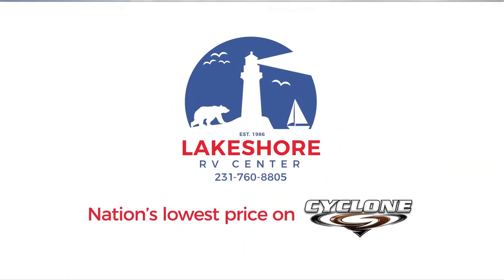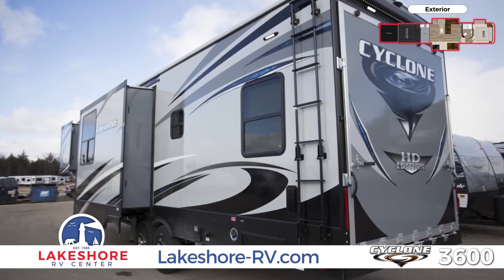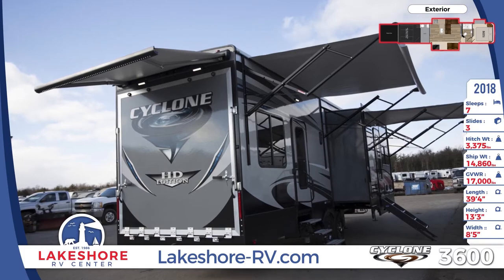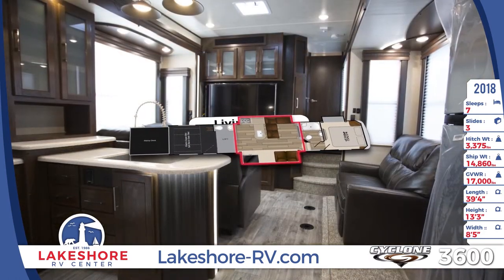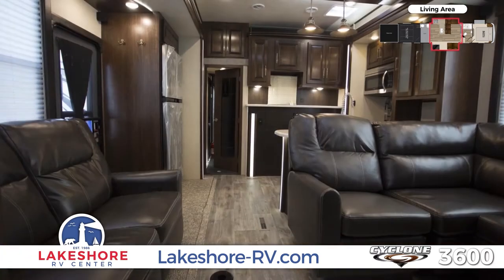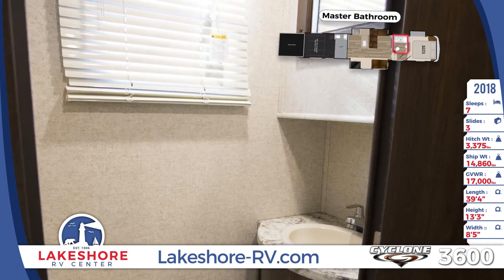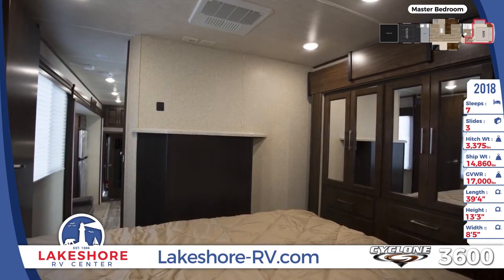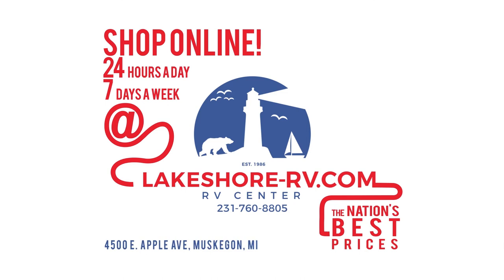2018 Heartland Cyclone 3600 Fifth Wheel Toy Hauler RV For Sale Lakeshore RV Center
2018 Cyclone 3600

Shop Lakeshore RV Center to get the nation’s lowest price on all Cyclone models.
Outside this 2018 Cyclone 3600 fifth wheel toy hauler you’ll find an auto leveling system, huge amounts of exterior storage, and 50 Amp power service. To keep you up and running, it has a 5.5K generator and a 30 gallon fuel station. So that you don’t have to spend a bunch on gas to pick it up, we’ll deliver it to you, no matter where you are. As you come around the back you’ll find the rugged ramp door for loading and unloading, yet it’s light and easy to open and close. Owning an RV like this is simple thanks to our no money down and special financing. To reduce heating and cooling costs, dual side awnings, and an optional 3rd, keep the sun off the already protective tinted windows. Include the optional kit to convert the ramp door into a patio with additional awning.

Once you’ve used your ultra strong loadramp to head into the 12.5’ garage, you’ll find it has dual purpose. With a cargo capacity of 2,140lbs, it can handle your ORVs, and then it converts into living space when you lower the sofas and electric queen bed. It even offers washer and dryer hookups, a half bath, and a cozy loft for more sleeping space.

Next, step into the living area that will always be comfortable thanks to the dual A/C units and the powerful furnace. Kick back in the living room on the residential furniture and enjoy the ultimate movie night with the 55” TV and cozy fireplace.

Here at Lakeshore RV, you’ll find all the top brands including the Cyclone in our huge inventory. Our RV experts will take their time in helping to ensure you get the right RV for you.

Cook for yourself using the home like kitchen that offers an 18 cu. ft. refrigerator, solid surface countertops, and convection oven. Real hardwood cabinets line the walls and the drawers glide open easily on steel ball bearing drawer glides.

Shop our overflowing inventory to find this 3600 and more.

Skip the campground bathroom and enjoy privacy with your own master bath that induces a sunken bathtub, solid surface countertops, large vanity drawers, and a medicine cabinet.

At the end of the day head into your comfortable master bedroom where you’ll find a huge king bed topped with a pillow top mattress, tons of storage in the overhead cabinets and wardrobe, and a 32” TV.